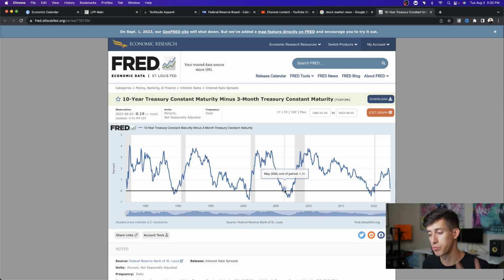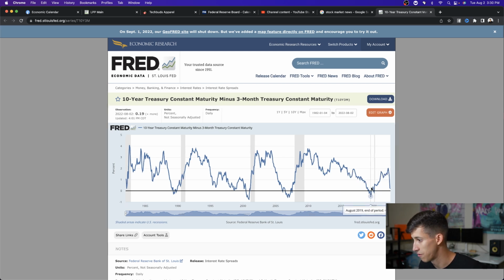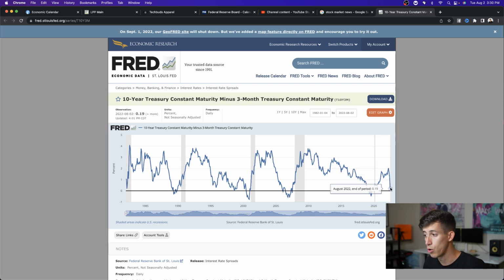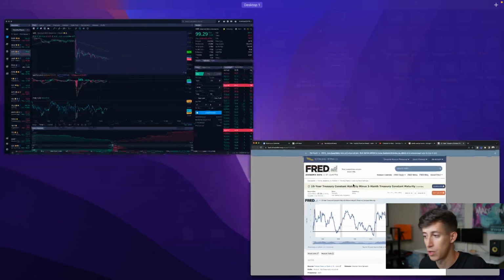(CRASH UPDATE) Economic Data Shows RECESSION IS...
Are we in a recession or is it coming soon? Here is some economic data that supports a recession is right around the corner! Why is the stock market going up today? Today's Stock Market News: S&P 500 on Pace for Strong Month After Amazon, Apple Earnings.

1. 🚨 Message me any questions

What to expect from the upcoming Fed meeting. Of course, the Fed decision on Wednesday, that's at 2:00 PM, which is going to be dominating conversations all week. We're also going to be keeping our eyes on retail sales. That's also coming out Wednesday morning. Let's bring in our own Alexandra Semenova for everything we need to know.

The Federal Reserve System is the central bank of the United States. It performs five general functions to promote the effective operation of the U.S. economy and, more generally, the public interest.